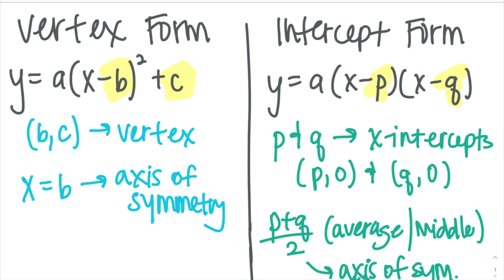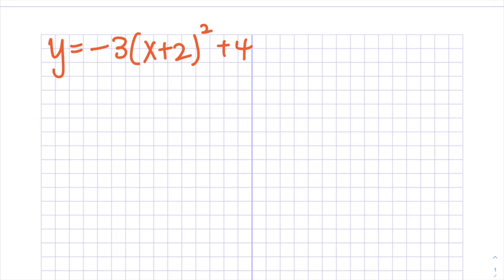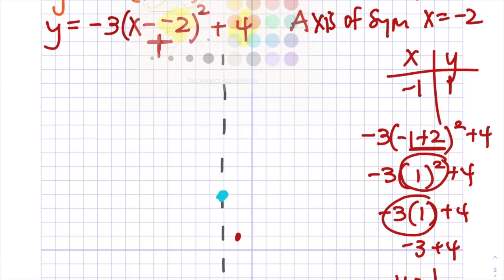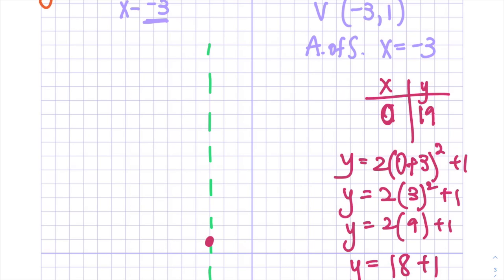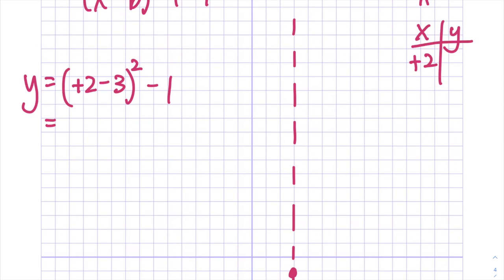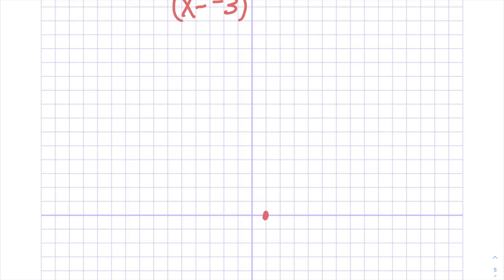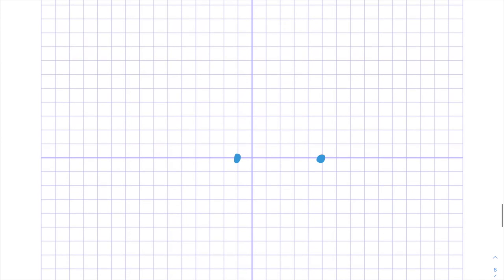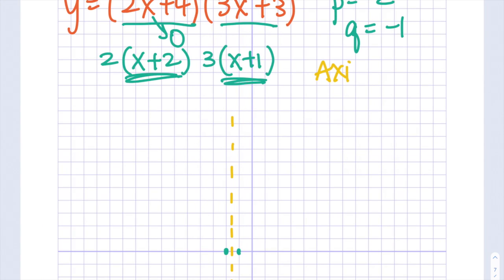e-Learning Vertex and Intercept Form Graphing